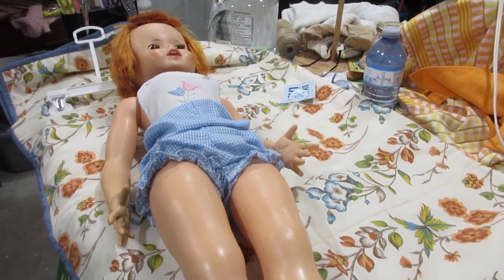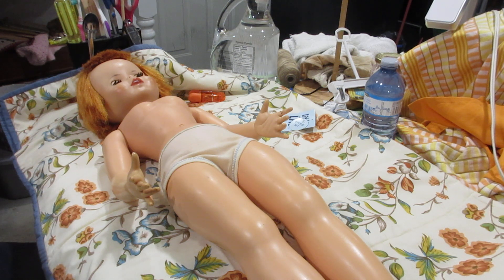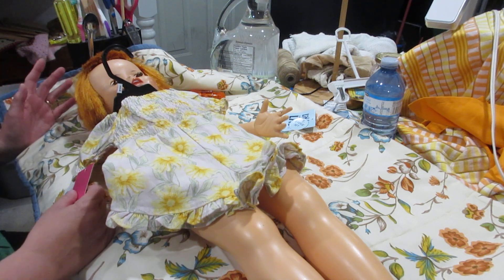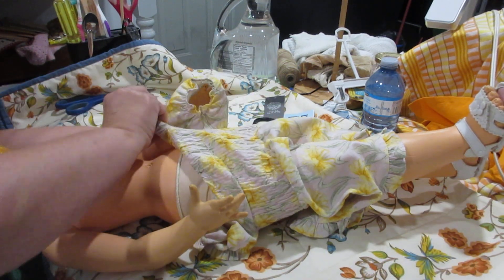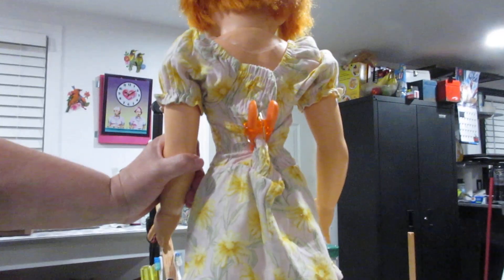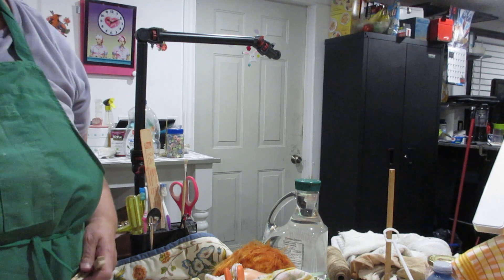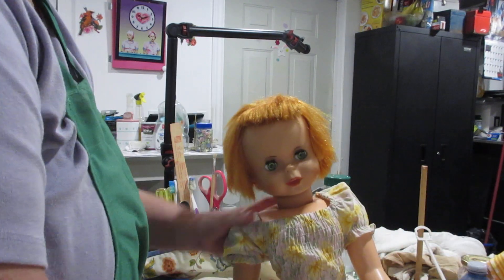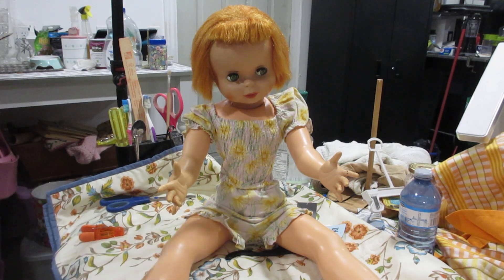the broken doll -- Freckles Autumn Clothes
Come and see Freckles new outfit for the fall . Sunflowers and warm colours !  She looks wonderful ! Enjoy !